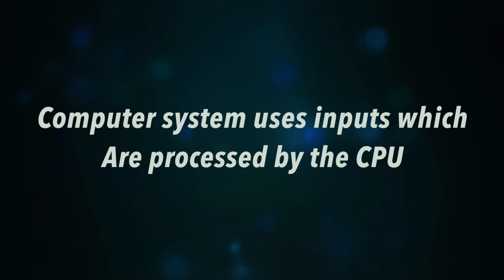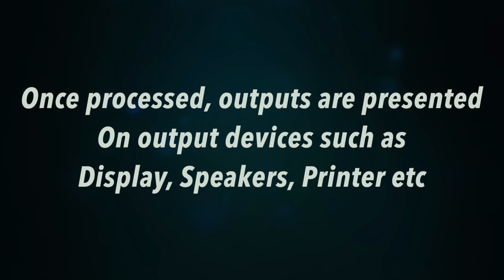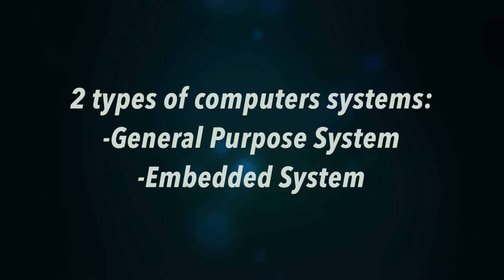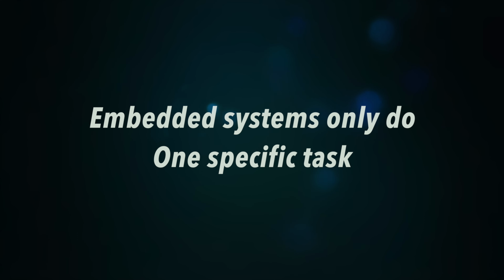Computer Science J277 Paper 1 - Computer Systems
This video explains what a computer system is, including embedded systems, general purpose and how it works.

This video was shot on an iPhone 13 Pro

Saif Ashraf
15 year old content creator!